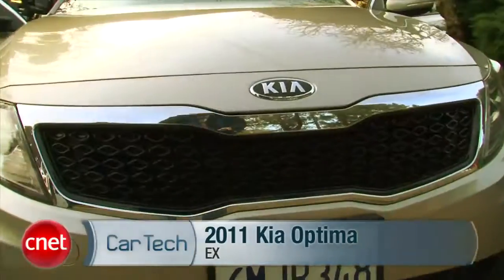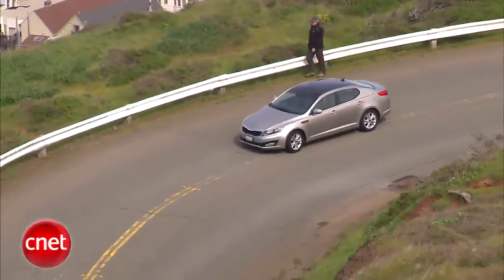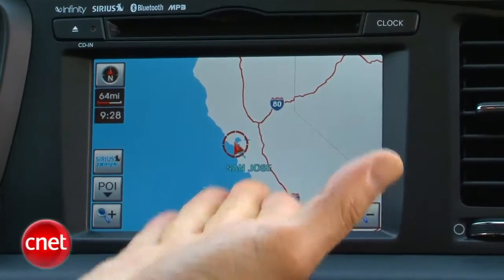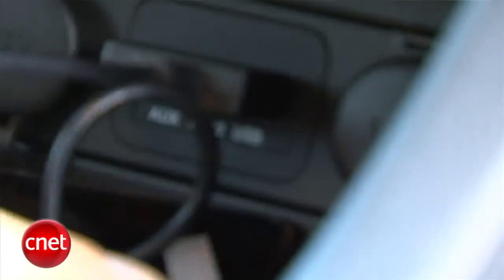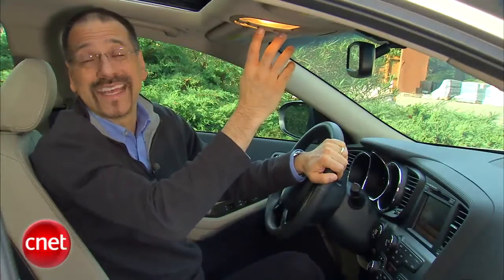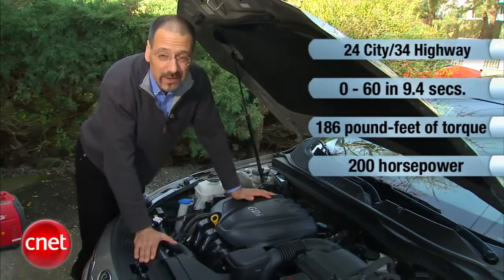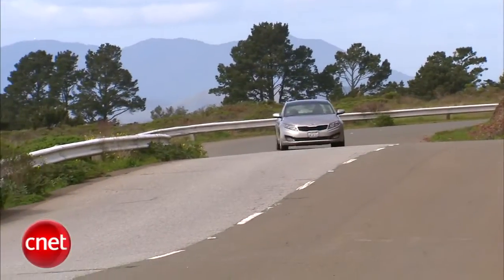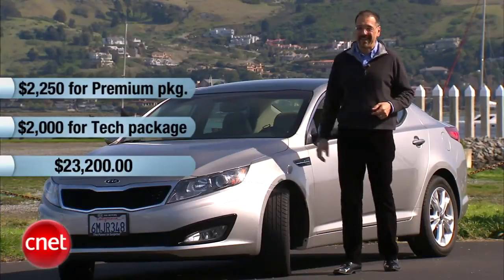Car Tech 2011 Kia Optima EX